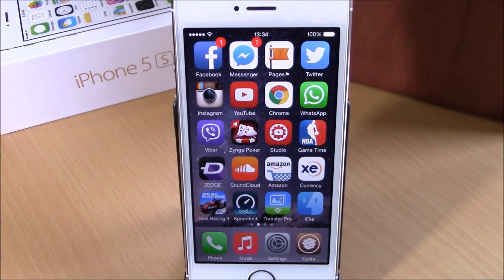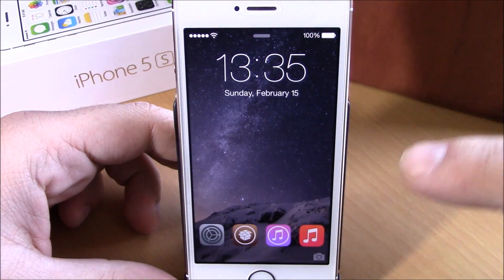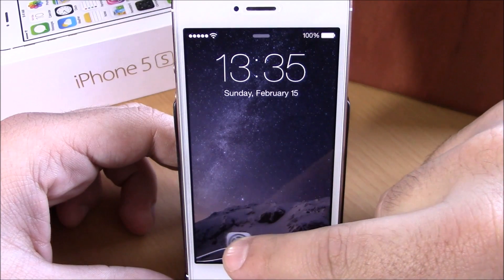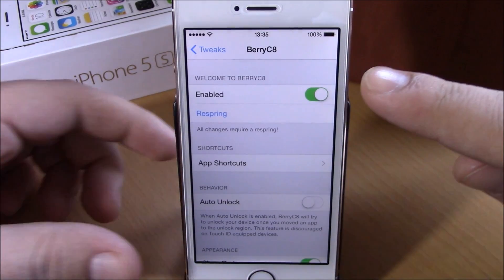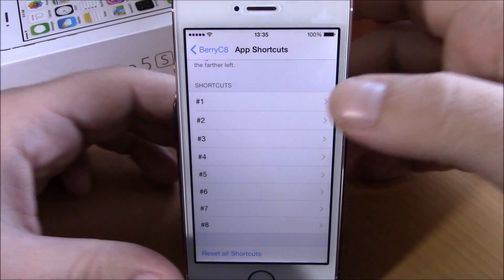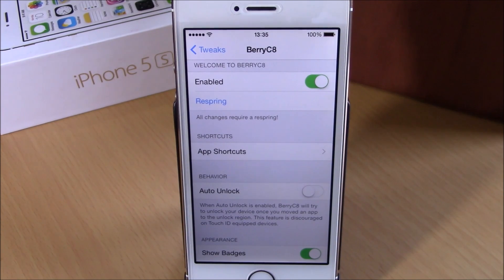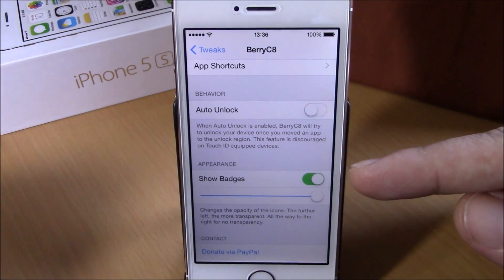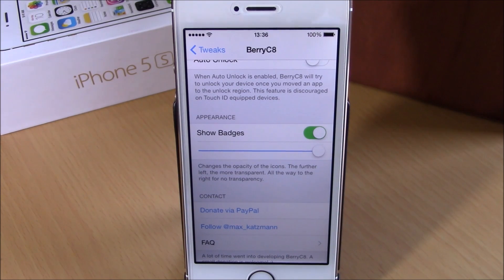BerryC8 - iOS 8 Jailbreak Cydia Tweak